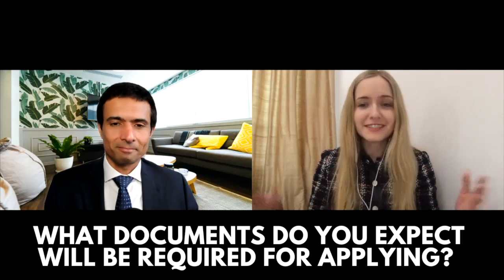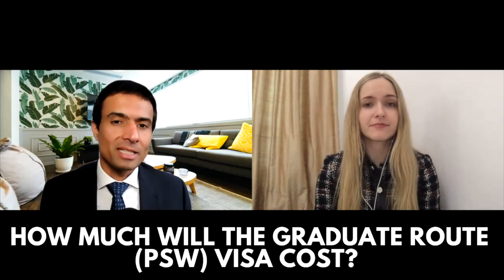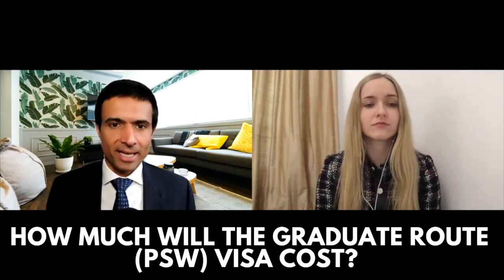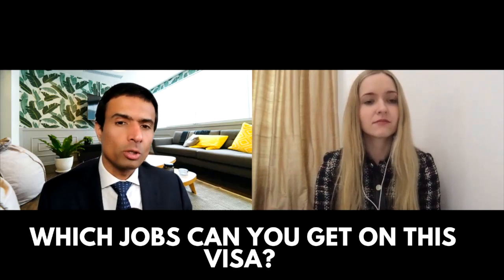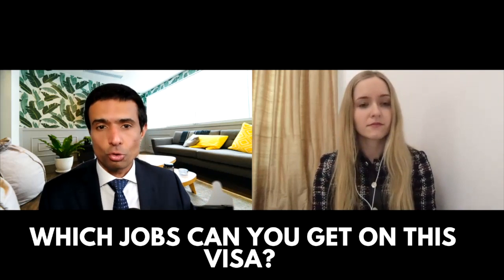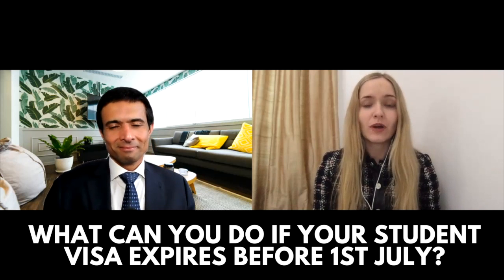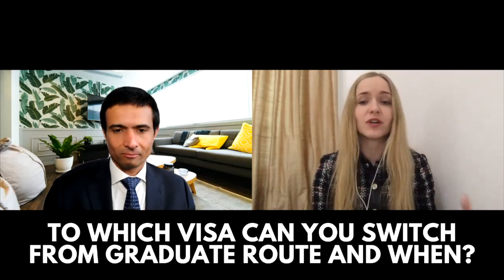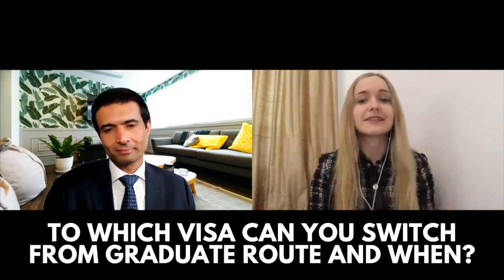Post Study Work Visa UK - Graduate Route - 2021 Update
Post study work visa (graduate route) explained by immigration law firm! Post graduate work permit is going live on 1st July 2021 in the UK, you can apply for PSW visa (graduate route) provided you meet the eligibility criteria. Graduate immigration route is a great option for international students in the UK, so in this video Yash Dubal answers your most commonly asked questions on Post Study Work visa or Graduate Route visa.

UPDATE
It has been confirmed in the policy guidance that if a migrant was previously granted leave under the Tier 1 Post Study Work route, this would NOT prevent them from applying for leave under the Graduate route.

00:01 - Post Study Work Visa - Graduate Route - Summary
02:12 - What documents are expected to be needed to apply for Graduate Route / Post Study Work visa
04:10 - How much will the Graduate Route (PSW) visa cost?
05:10 - Which jobs can you get on this visa?
06:52 - What is the eligibility criteria for Graduate Route / PSW visa?
08:34 - Are you eligible for Graduate Route / PSW visa if you graduate before 1st July 2021?
09:50 - Who is NOT eligible for the Graduate Route / Post Study Work visa?
11:20 - What can you do if your Student visa expires before 1st July 2021?
14:30 - To which visa can you switch from Graduate Rote and when can you do it?
17:00 - What help can international students get from AY&J Solicitors?
18:33 - What are the pros and cons of Graduate Route / PSW Work permit?

🌟 FREE TRAINING on how to get a job in the UK as an international student🌟:

From Mind The Grad
(Valeria)